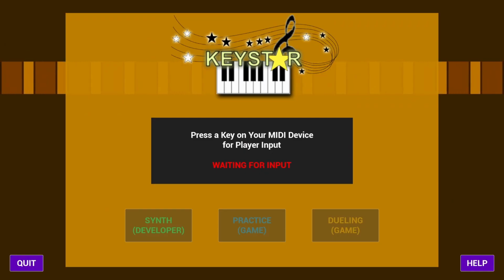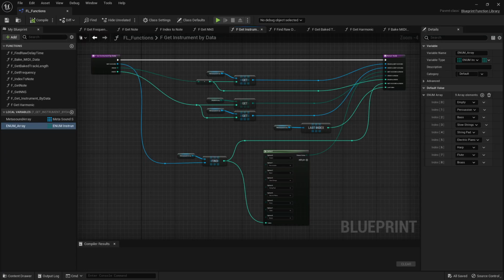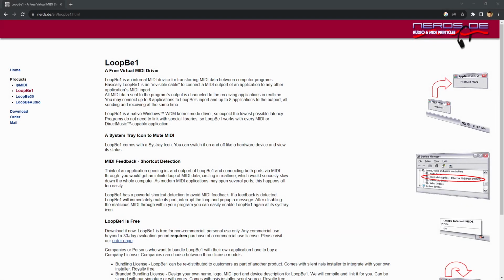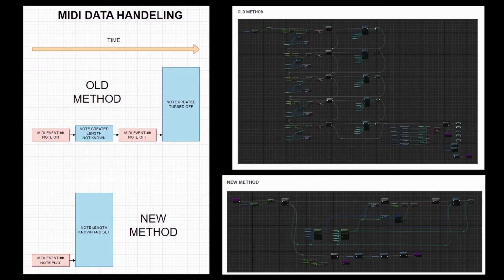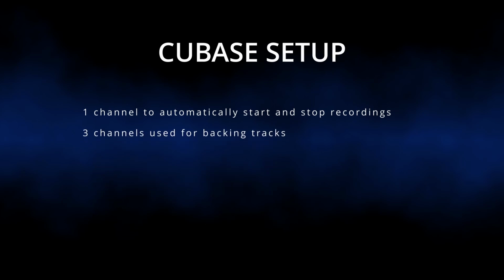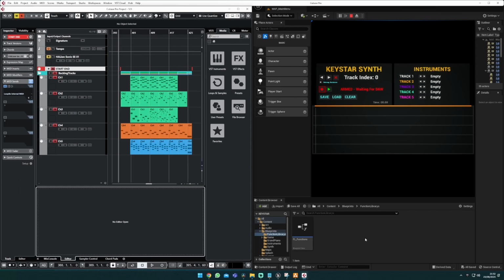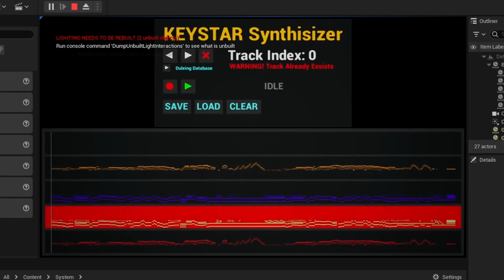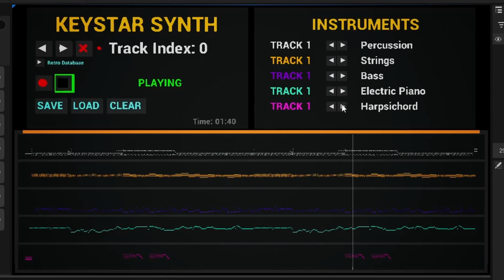KEYSTAR - Developer Showcase